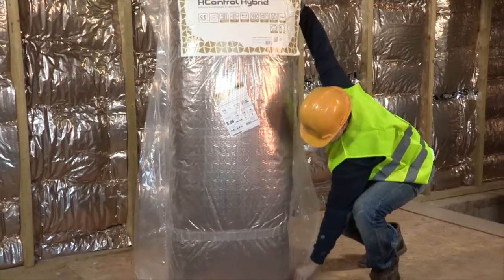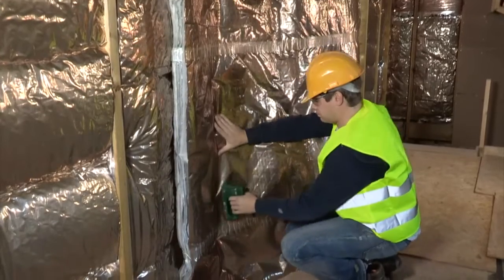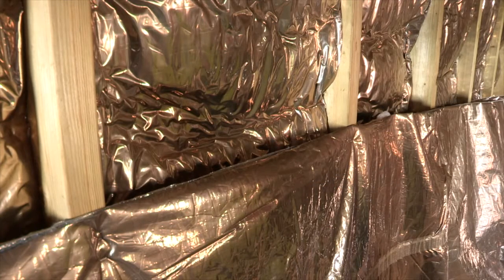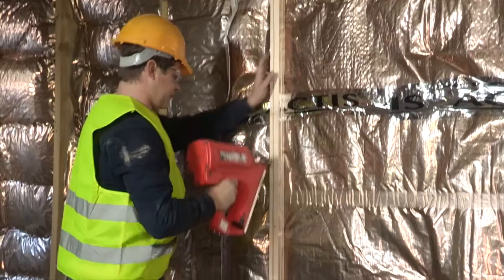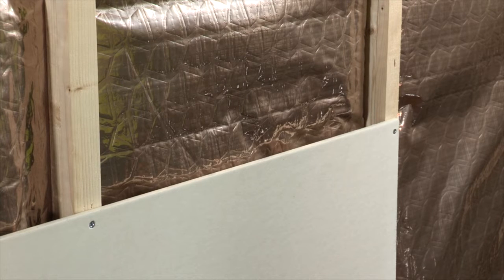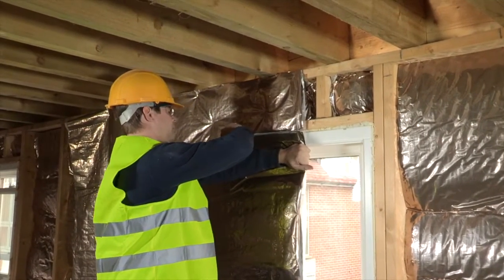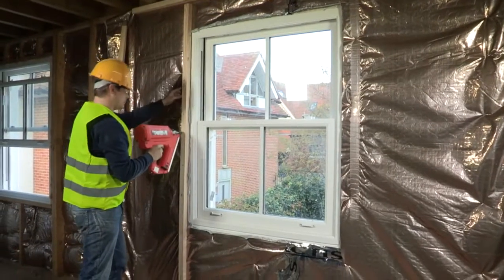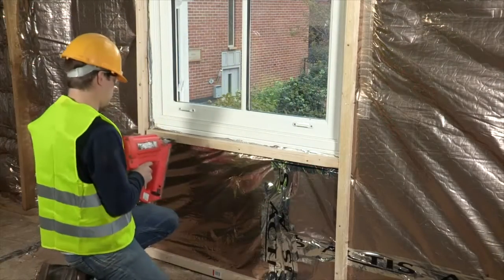How to insulate timber frame wall with HCONTROL HYBRID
Do you need to insulate a timber frame wall?

HCONTROL HYBRID is a reflective vapour control layer with a built-in thermal performance for use on the warm side of any insulation material, behind the internal finish in wall.

HCONTROL HYBRID provides dual performance : vapour control layer, insulation and airtightness. It can be used in conjunction with any type of insulation.

This video will help you to understand how to install the product in a timber frame wall with minimum equipment and maximum comfort.
The installation is quick, clean and easy.